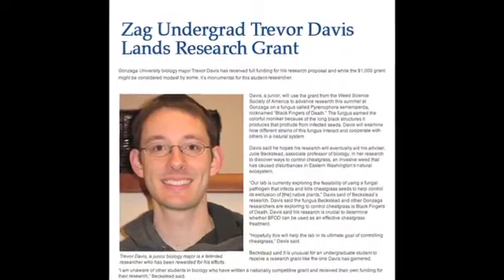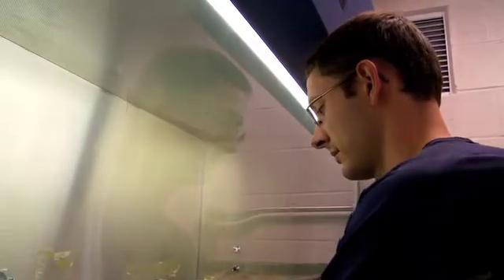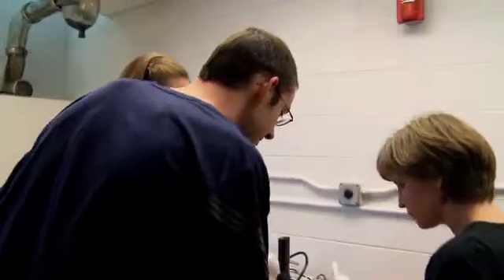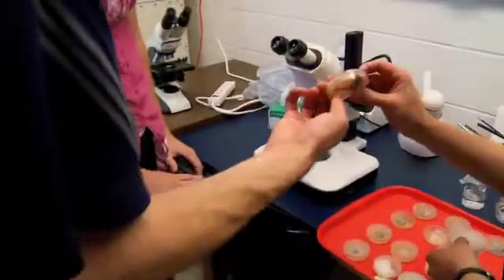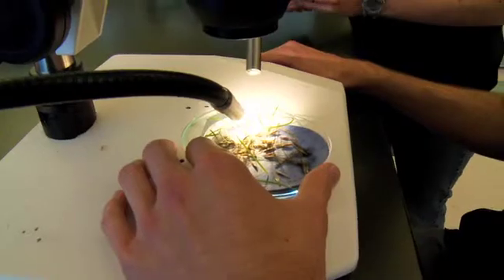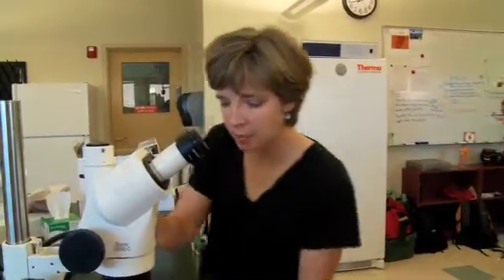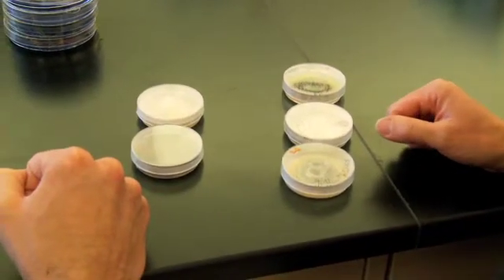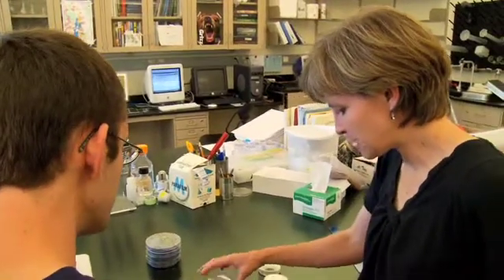Faculty-Student Research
Utilizing a grant to help solve the problem of cheat grass.

Gonzaga University is a private Catholic, Jesuit, and humanistic university providing education to more than 7,800 students. Situated along the Spokane River near downtown Spokane, Washington, Gonzaga is routinely recognized among the West's best comprehensive regional universities. Gonzaga offers 75 fields of study, 26 master's degrees, doctorate degrees in leadership studies and nursing, and a juris doctor degree through the School of Law.